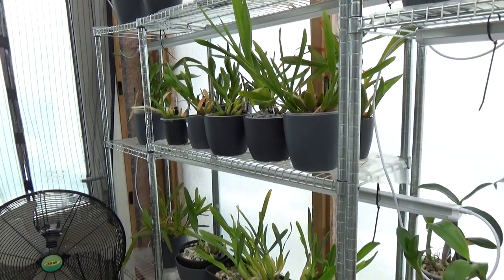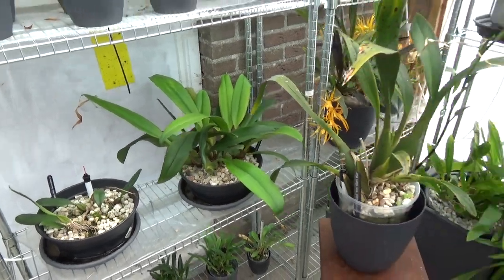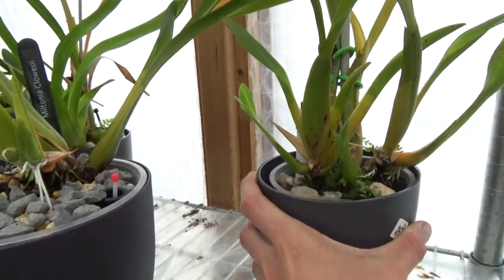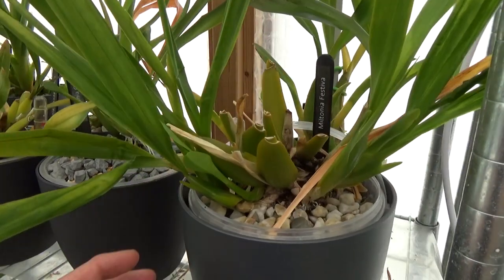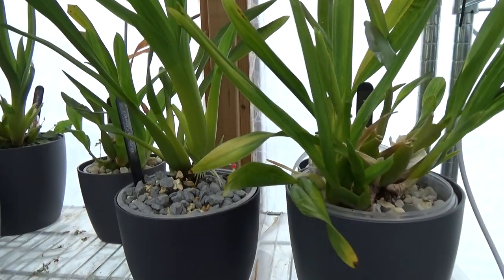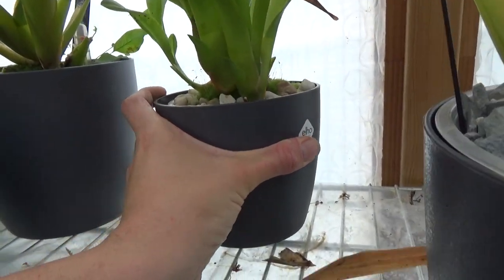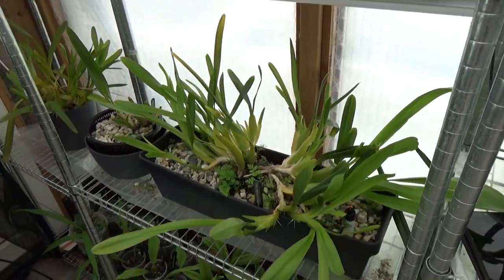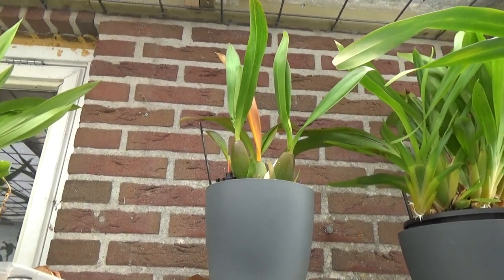Update on my `Fusarium Orchids´, one year later! ...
Time for a update, one year later. How are they doing? These orchids had Fusarium when I did get them home, so I did give them my "treatment". Let's have a look after one year (and some even more years) of growing! :D